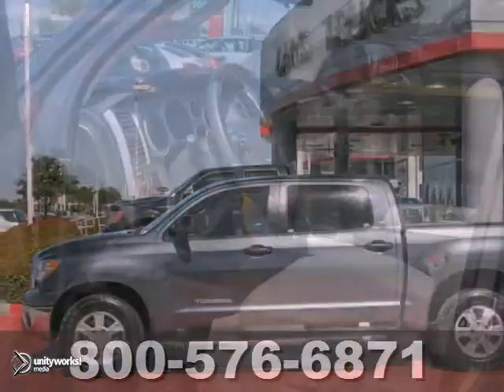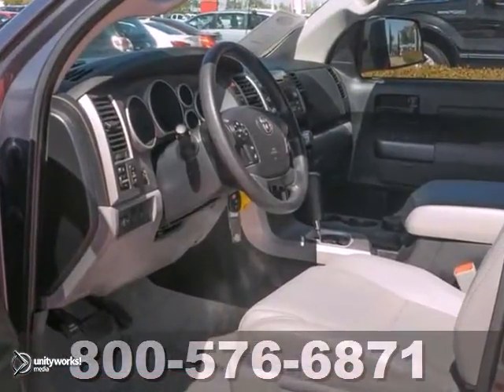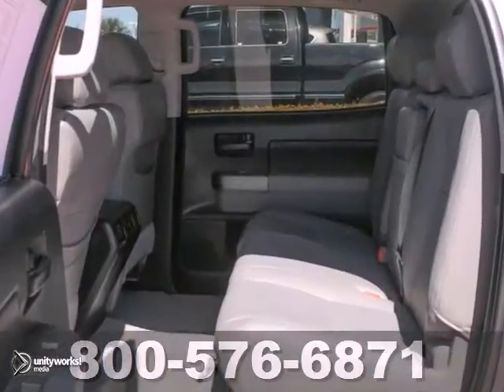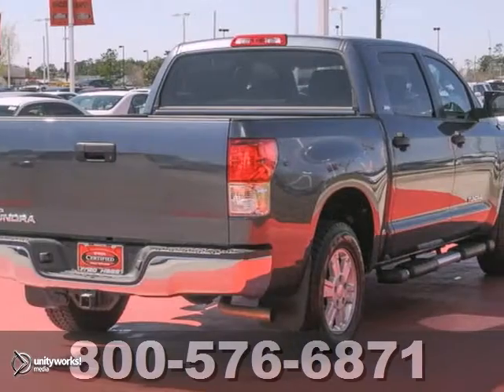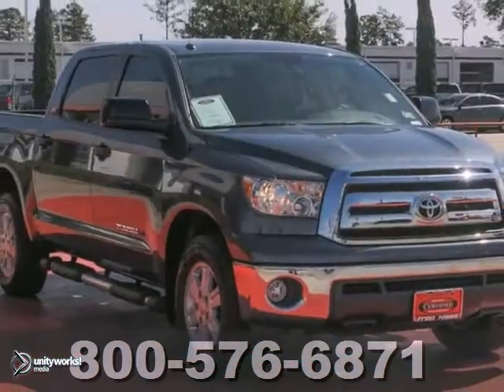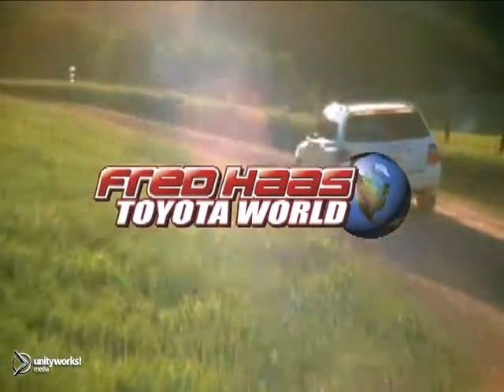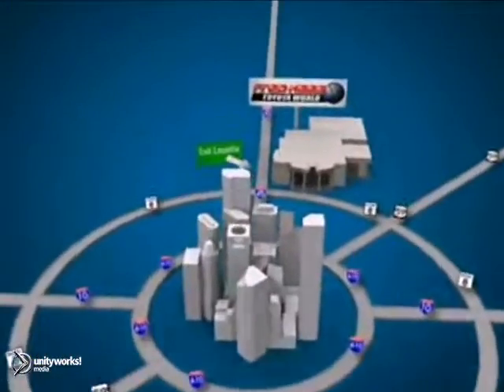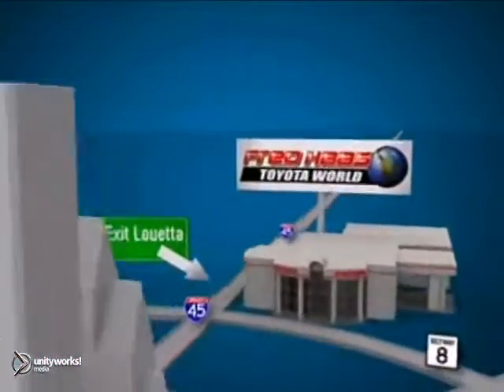2012 Toyota Tundra Katy Sugarland, TX CX036612P - SOLD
Year: 2012
Make: Toyota
Model: Tundra
Trim: Truck
Engine: 4.6L 32-valve
Transmission: Automatic
Color: Gray
Interior: Black
Mileage: 14267
Stock #: CX036612P

Address:
20400 I-45 North